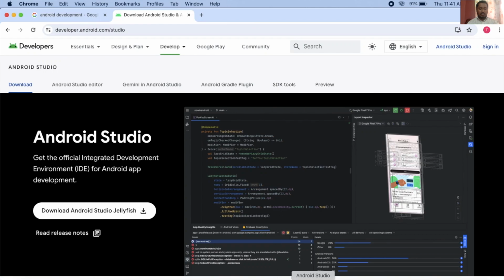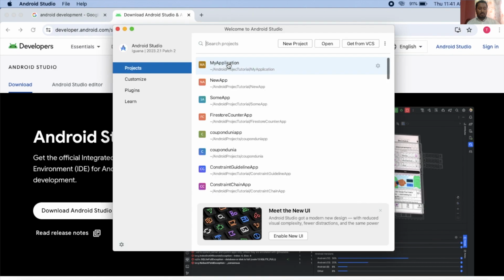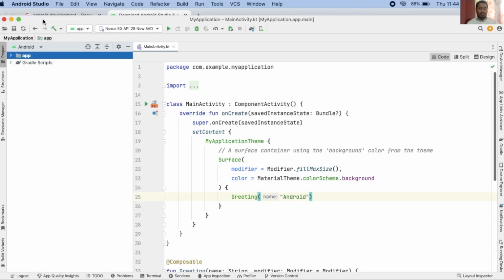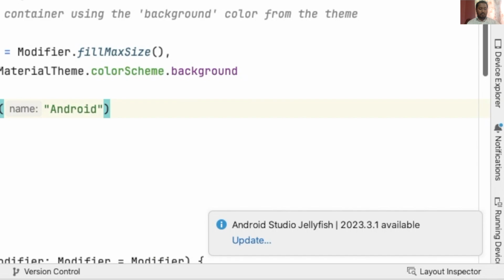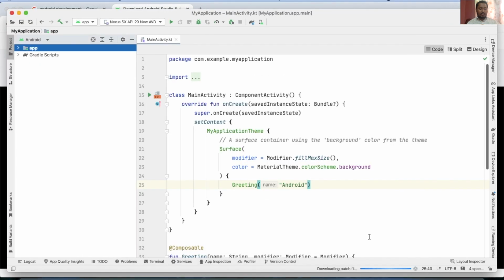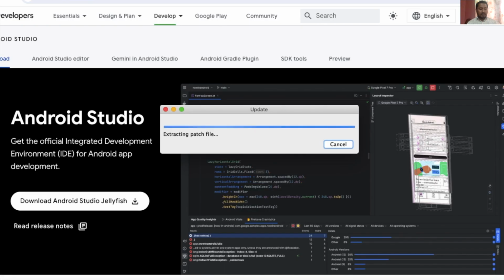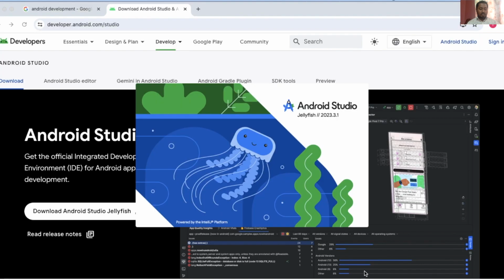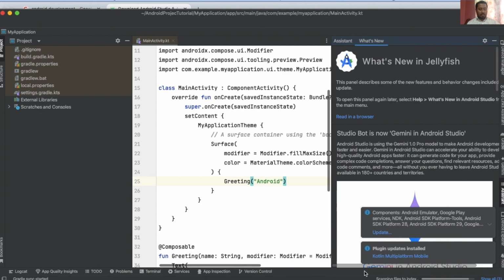How To Update Android Studio to a new Version | Android Tutorial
How to update android studio to latest version 2024 ,
How to update android studio to latest version in MAC,
Keep your Android Studio up to date ,